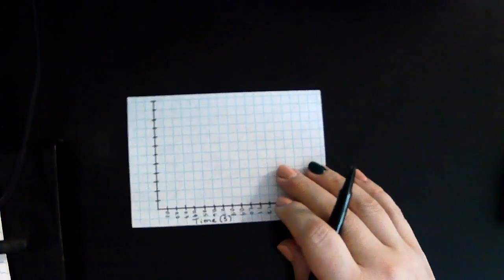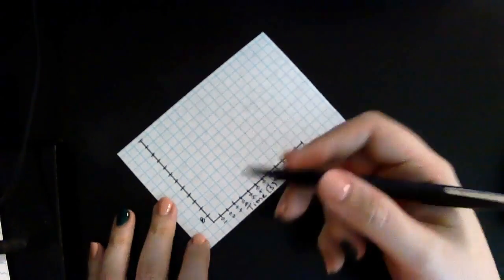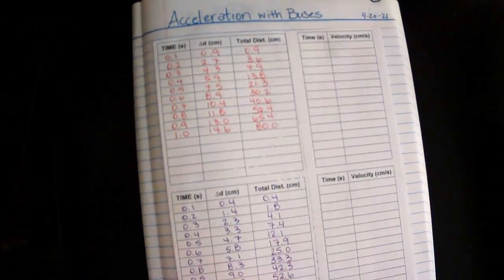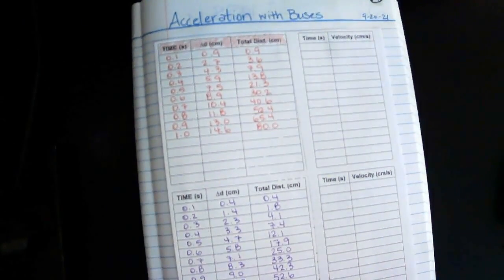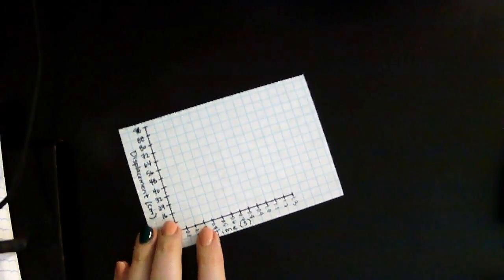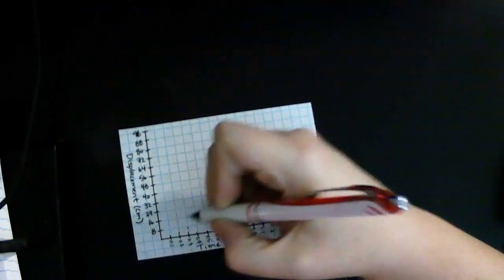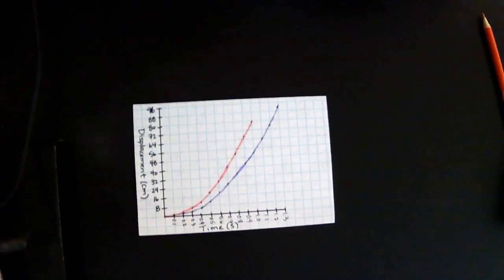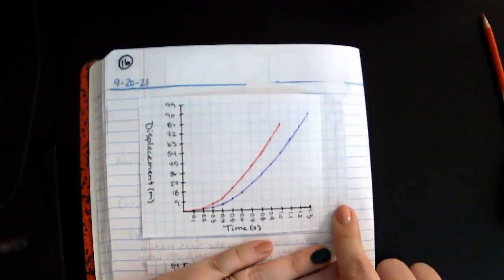Bus Displacement Graph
How to complete the data table for graphing of the bus acceleration lab